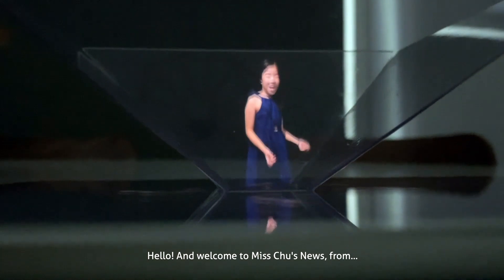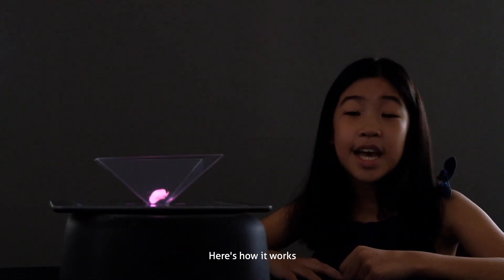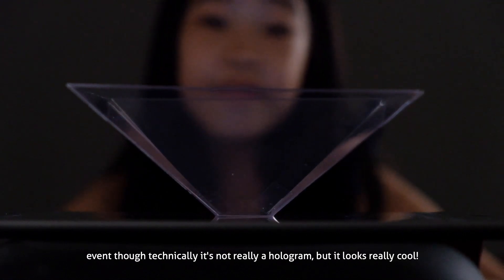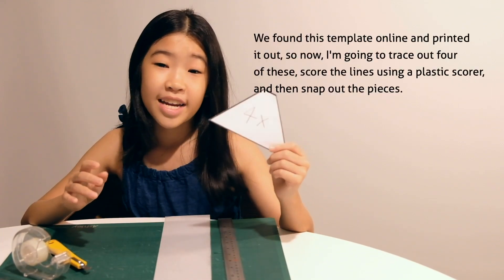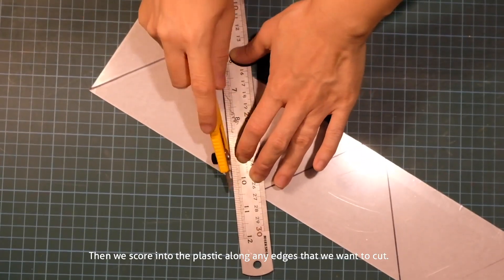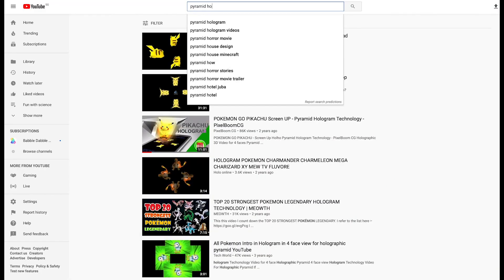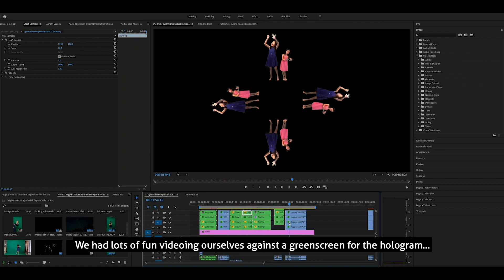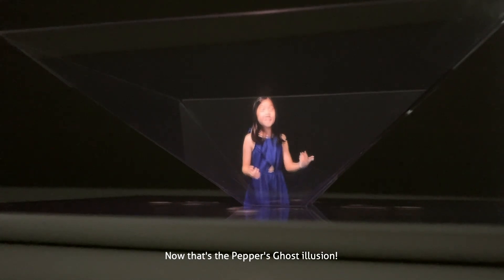How to create your own Pyramid Hologram (Peppers Ghost illusion)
Miss Chu explains how to recreate the Pepper's Ghost optical illusion by projecting a four-sided video onto a DIY plastic pyramid.